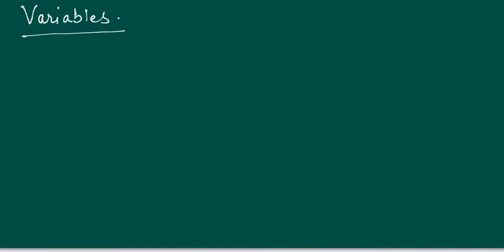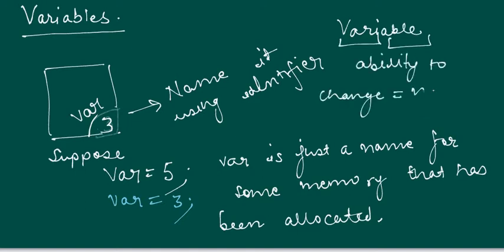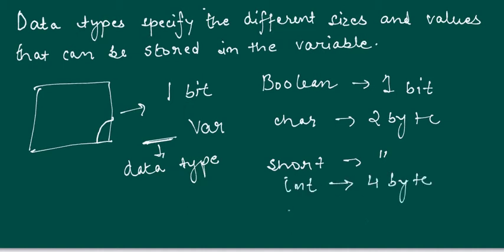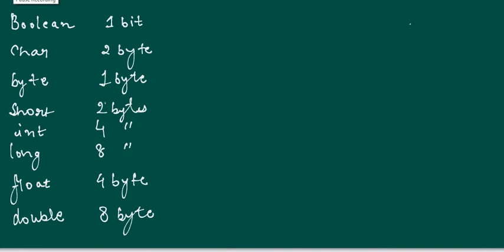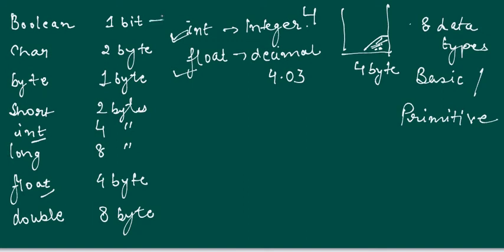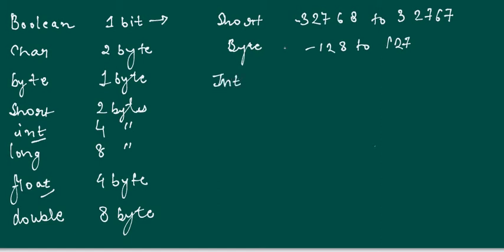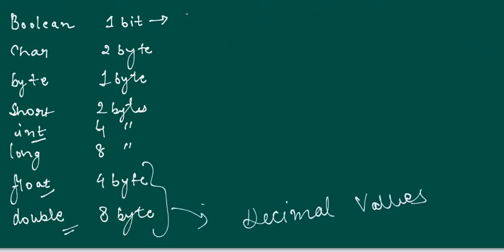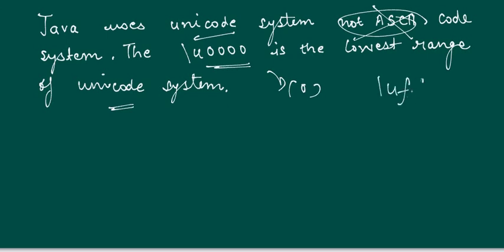Variables and Data types in JAVA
Learn about variables in java, their memory allocation, data types, primitive data types, types of data types